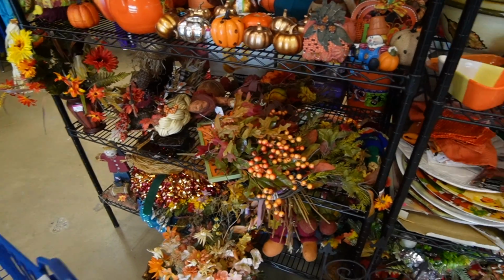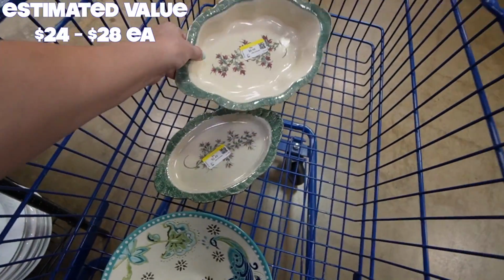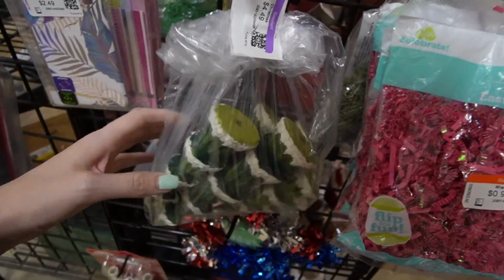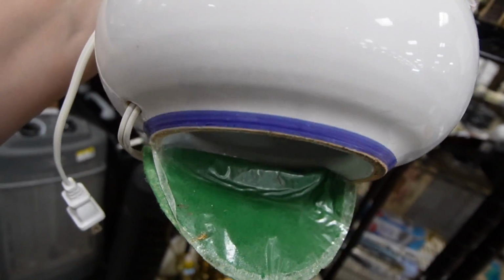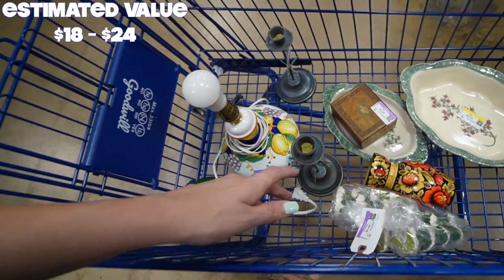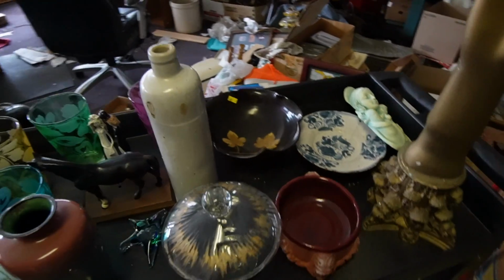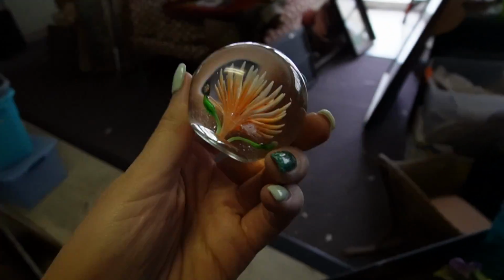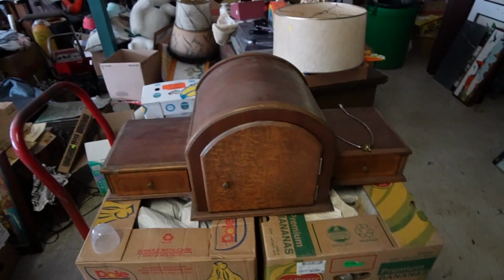THAT DOESN’T Do It Justice | Goodwill Thrift With Me & Haul | Reselling